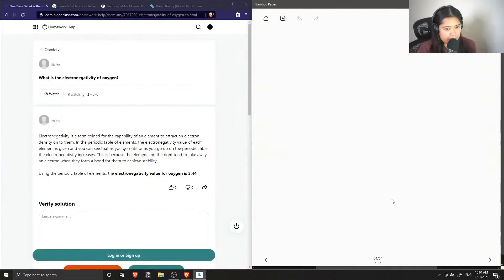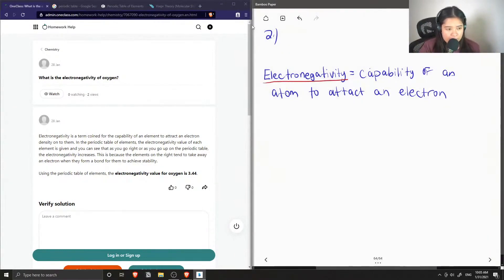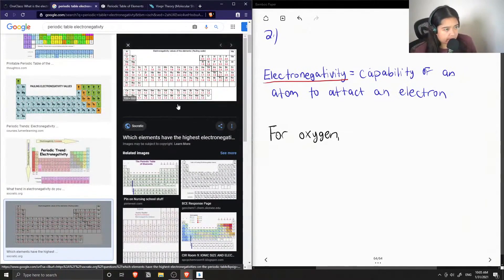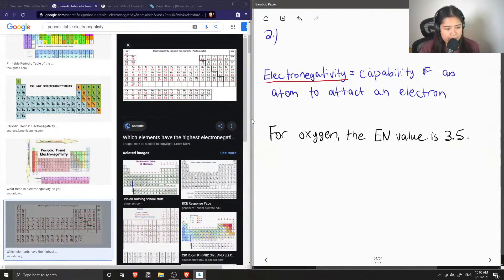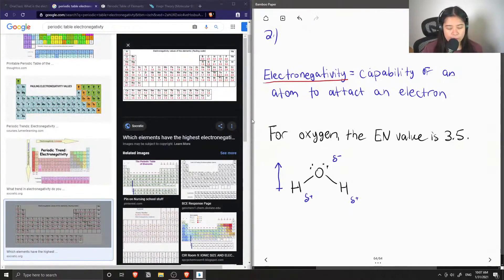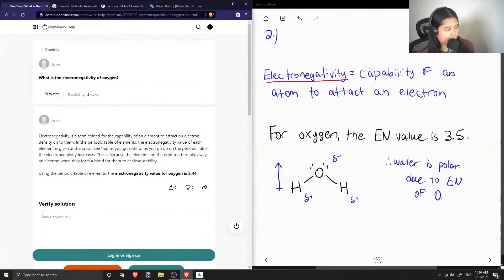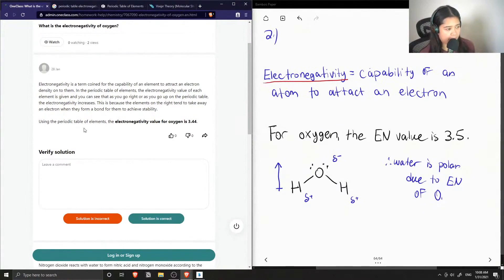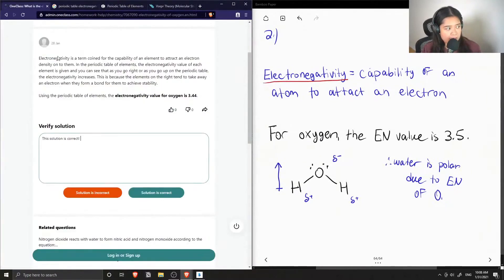What is the electronegativity of oxygen?